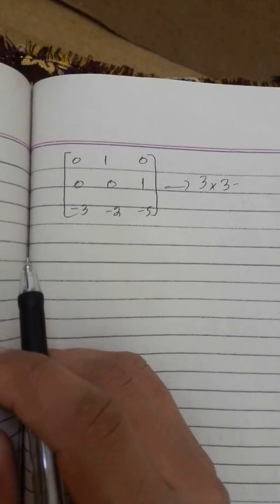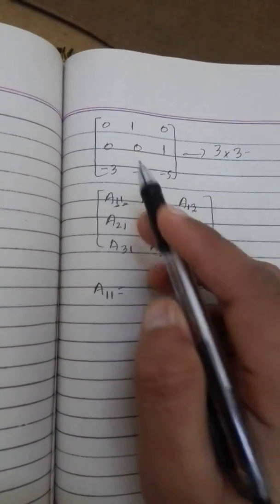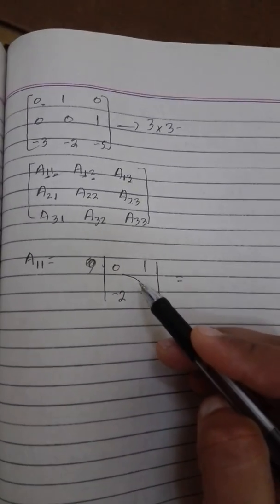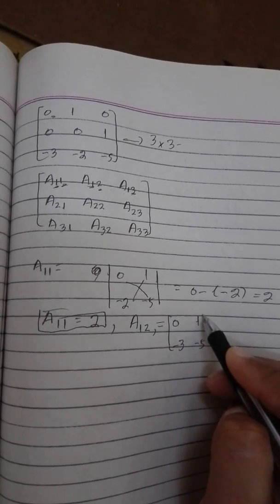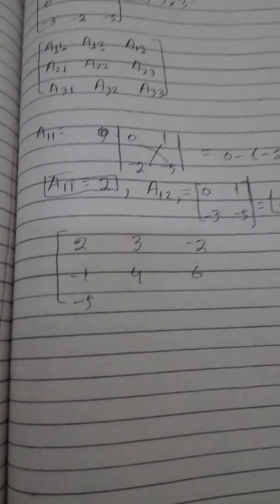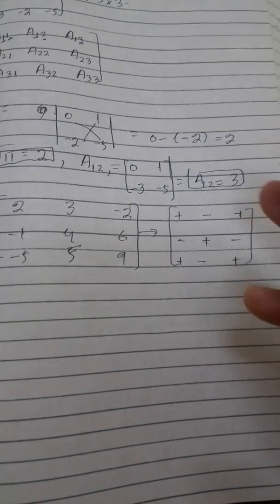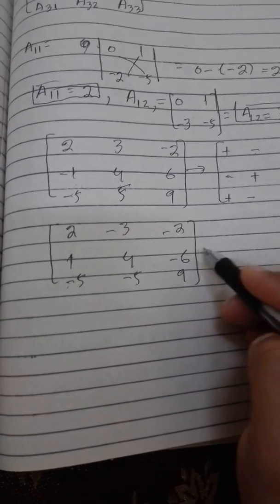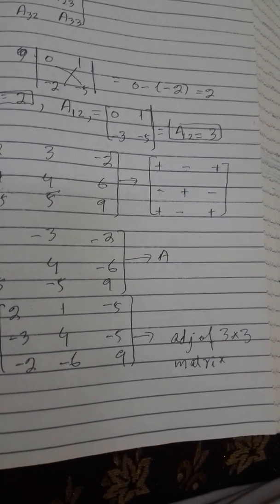how to find adjoint of 3x3 matrix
All_in_One king